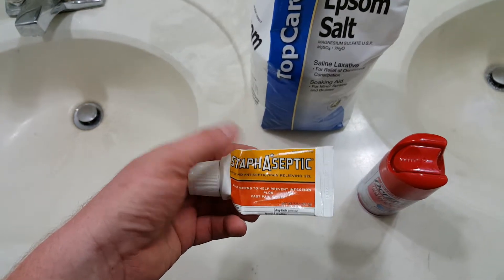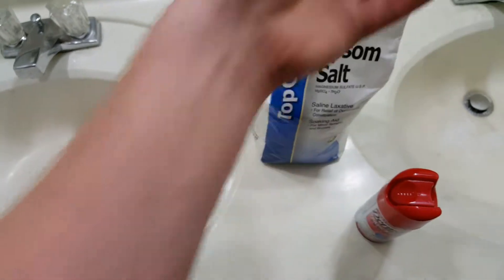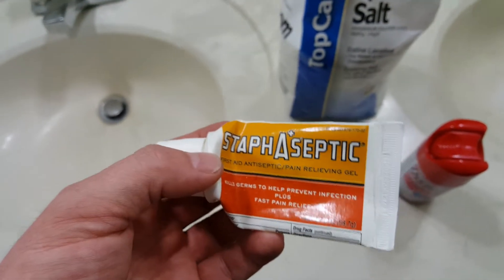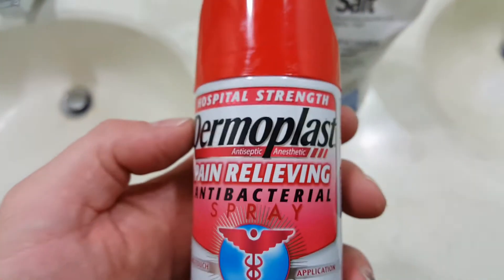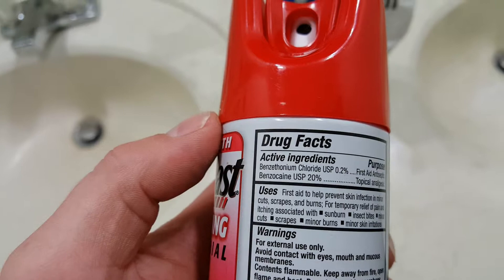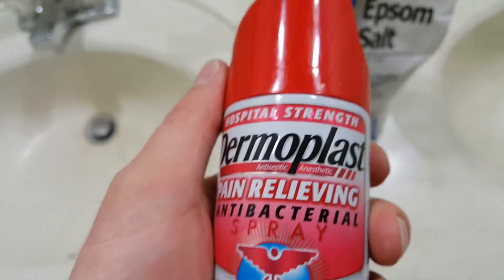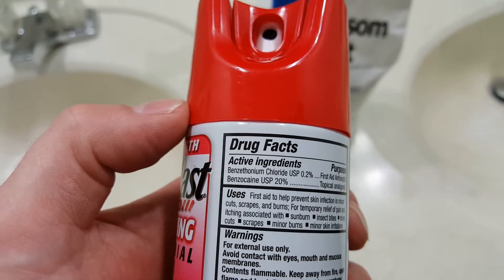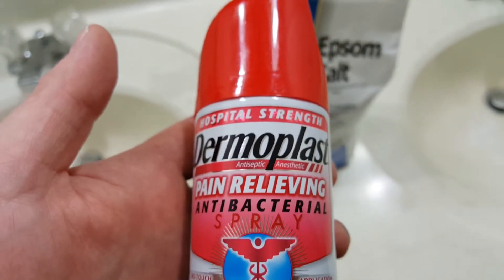Name change for staphaseptic in previous videos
In my previous mrsa treatments videos I used 400nm blue light from a hydroponic grow bulb and a topicial mixture of staphaseptic mixed with Epson salt. Staphaseptic has a new name: tecu first aid gel.